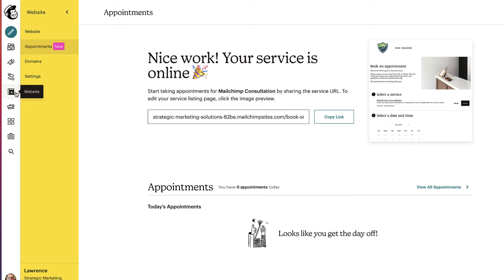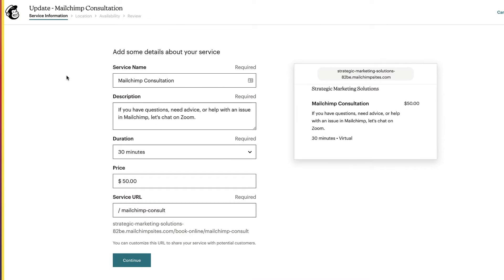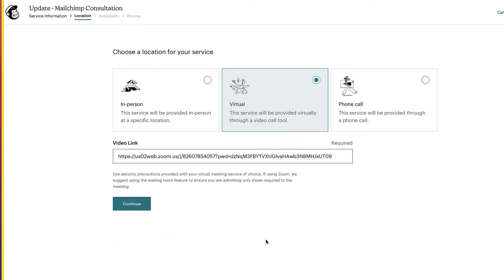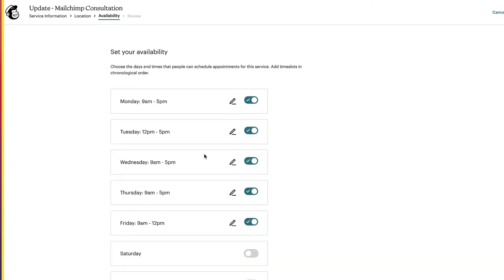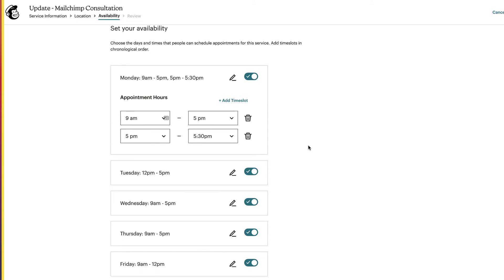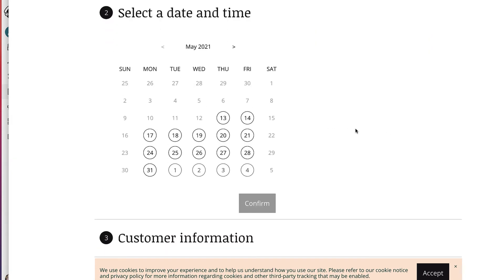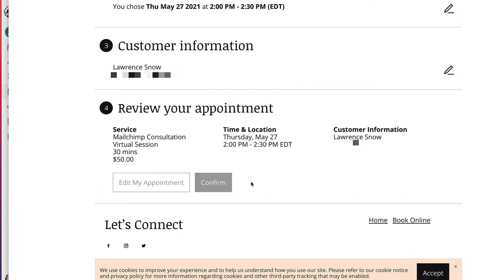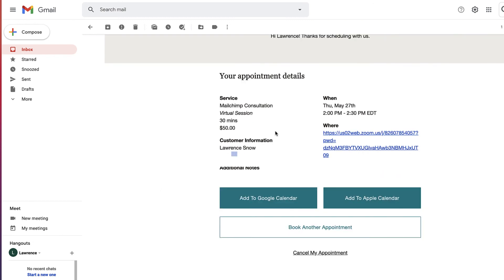First Look at the New Mailchimp Appointments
In today's video, I share the first look at Mailchimp Appointments. Mailchimp recently announced two new features - Appointments and Stores. The Appointments feature is available now as a beta rollout with Mailchimp stores coming at a later date.

Mailchimp Appointments is available for a free or paid account however, the big caveat is that you'll need to use the Mailchimp website.

Mailchimp Appointments beta has limited features with only one service and no payment option. Hopefully, they'll add updated features closer to the full launch.